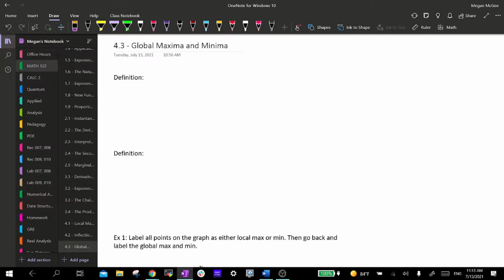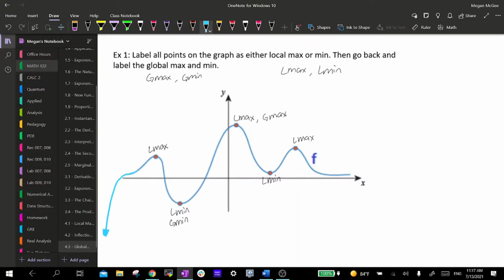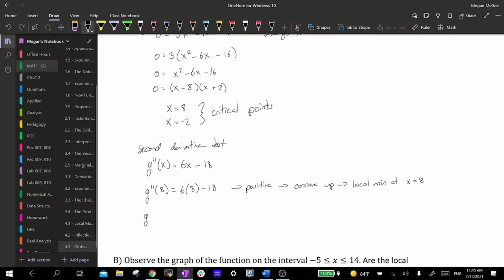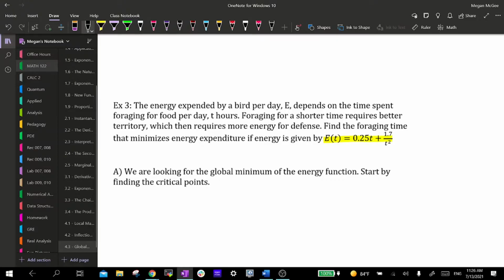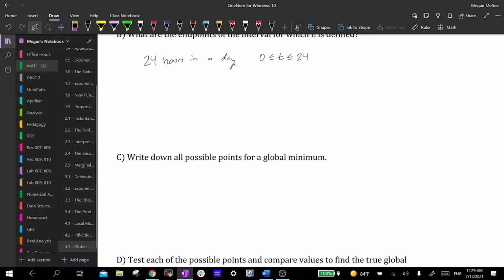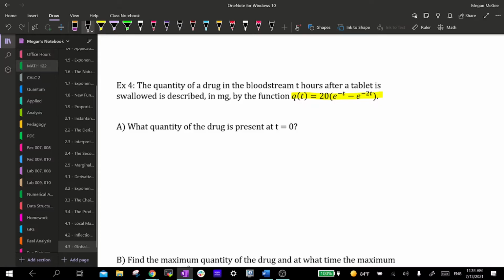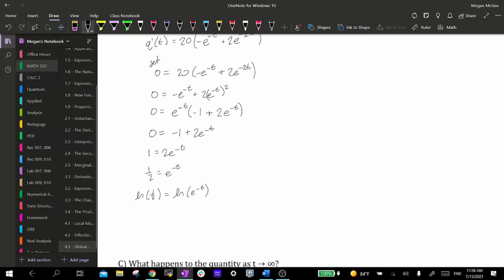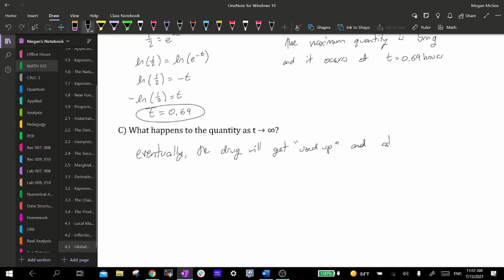Section 4.3 - Global Maxima and Minima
This is the twenty-first lecture for MATH 122 at the University of South Carolina taught by Professor Megan McGee for the asynchronous course during summer 2021. Do not forget to complete the comprehension quiz after watching this lecture.